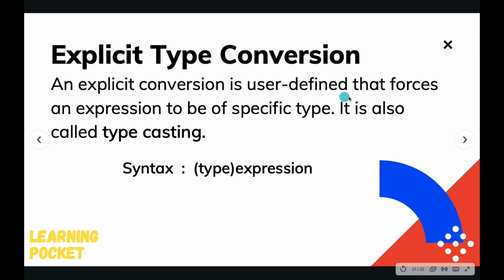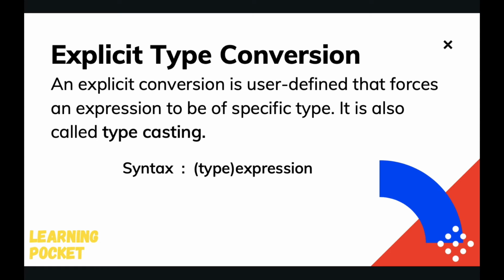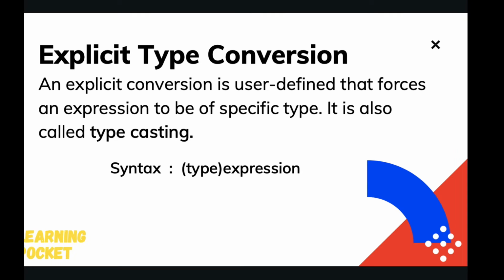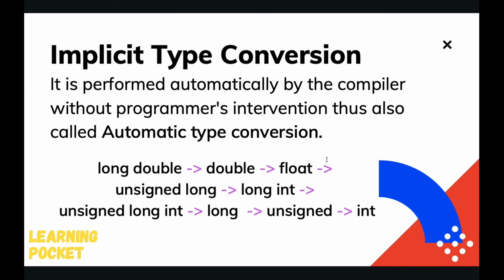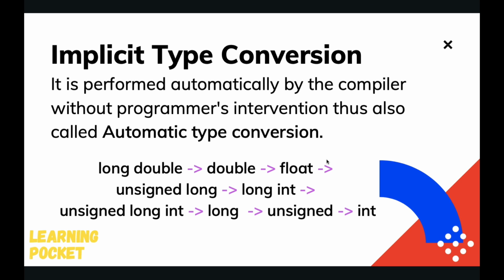#3.10 | C Programming from Zero to Hero | Type Conversion | Explicit Type Conversion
C Programming from Zero to Hero | Unit 03 : Operators & Expressions

Topics : -
0. intro : (0:00)
1. Explicit Type conversion : (0:17)
2. Explaniation with program : (1:13)
3. Outro : (9:26)

Books:-
1. C in Depth by S.K.Srivastava/Deepali Srivastava
2. Let us C by Yashavant Kanetkar